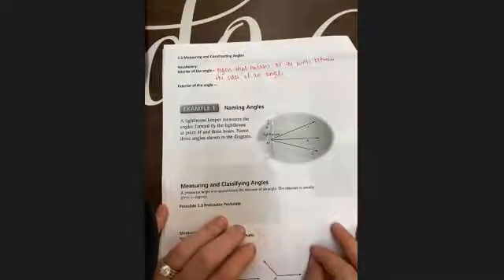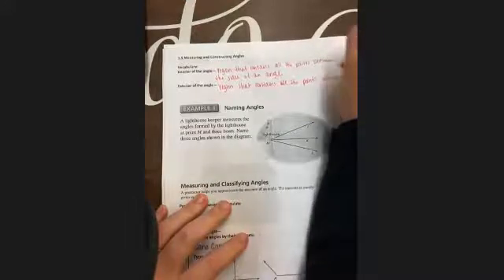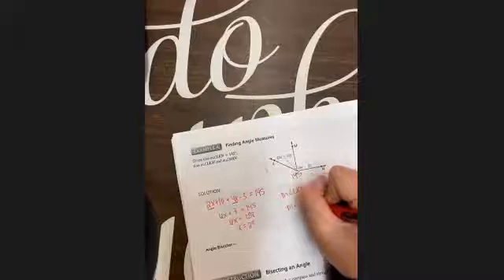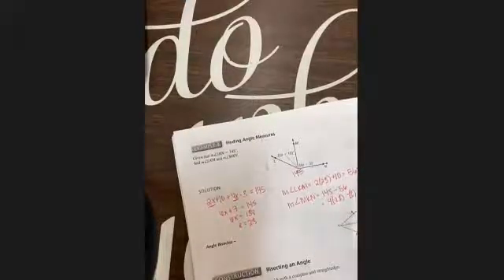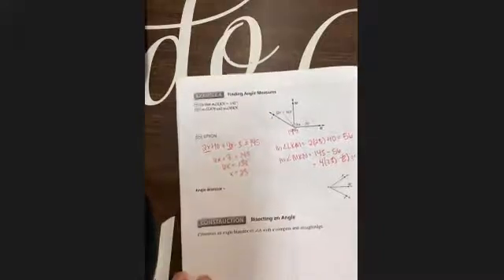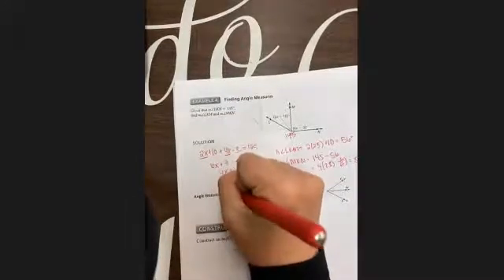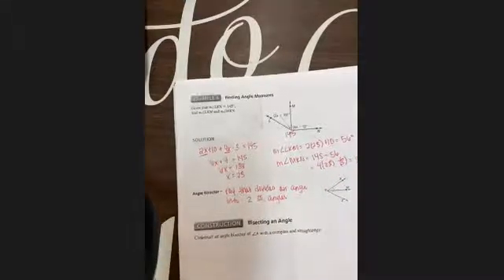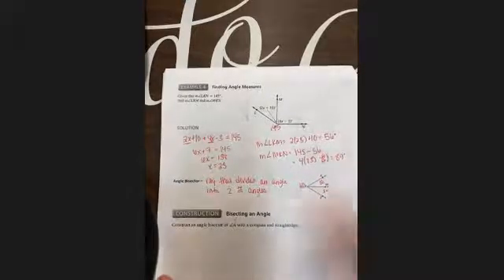1.5 Measuring and Constructing Angles